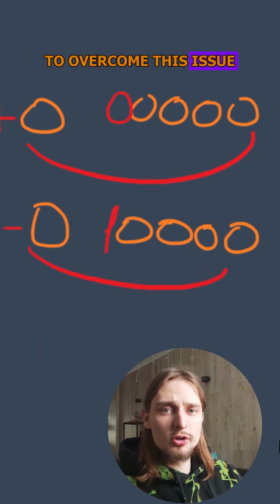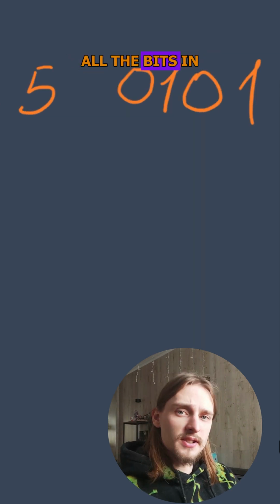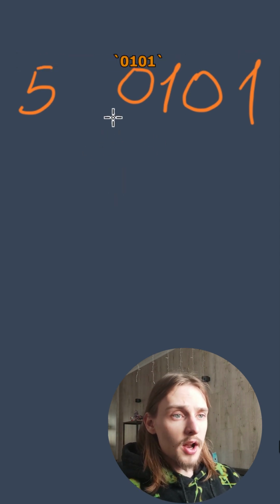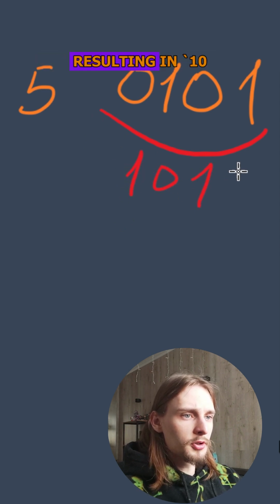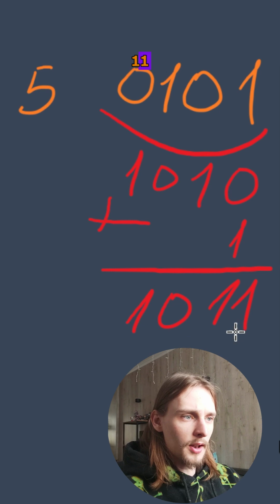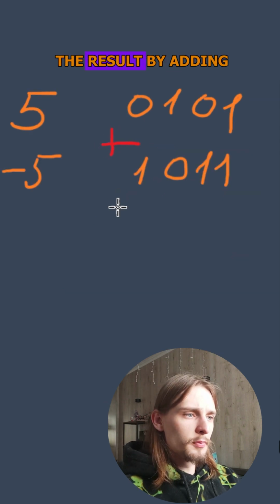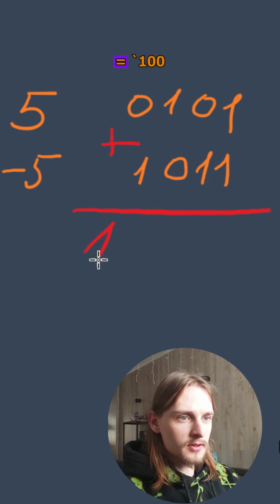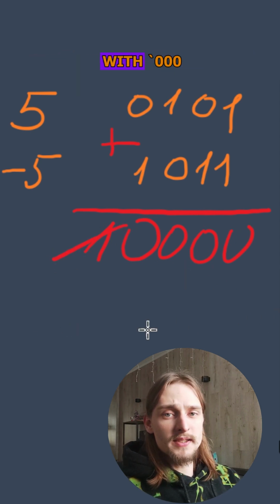How Negative Numbers are Represented in Binary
How negative numbers are stored. Negative numbers are stored using two's complement.